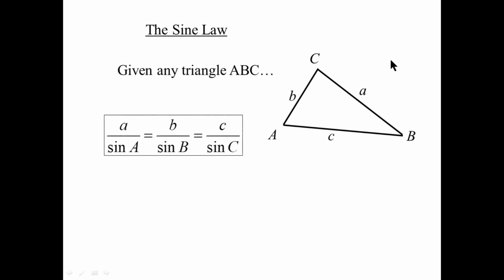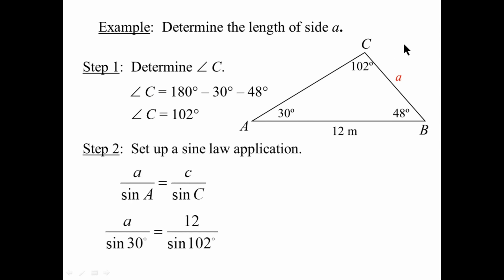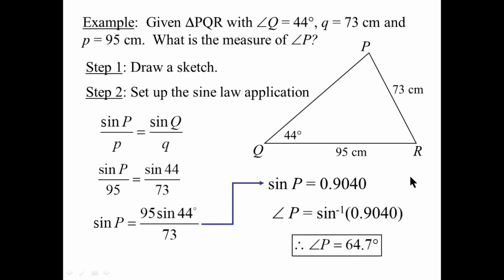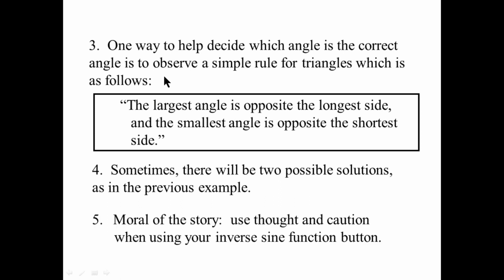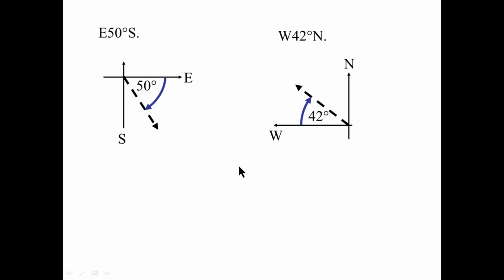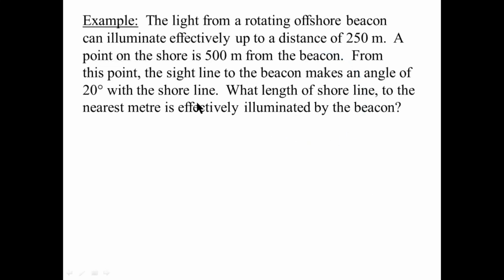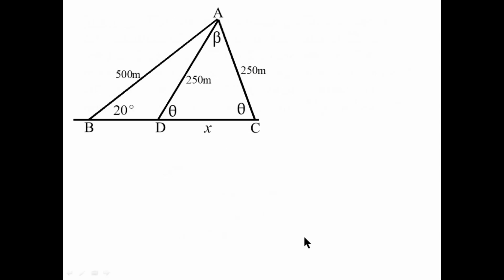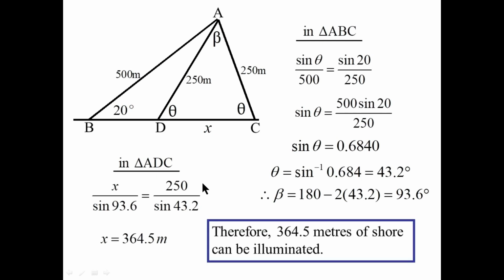Grade 11 Math: The Sine Law